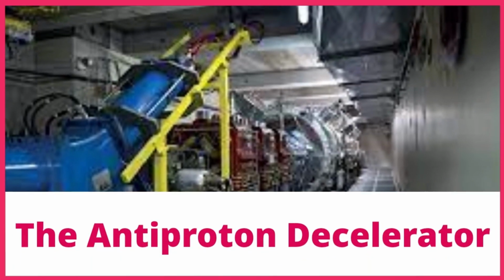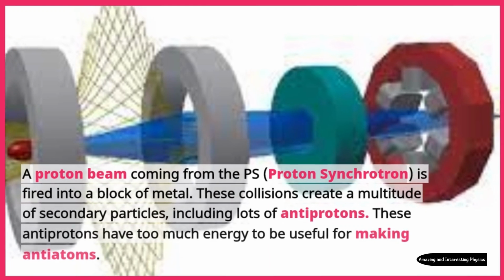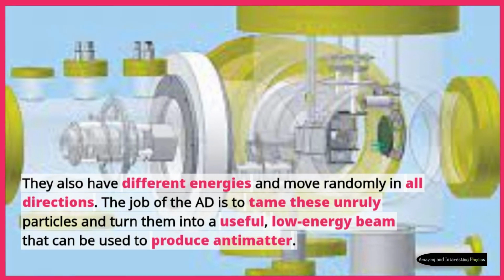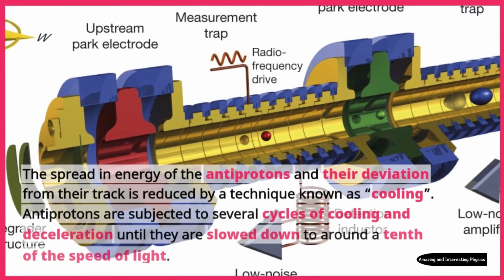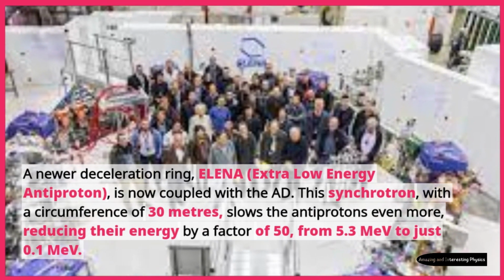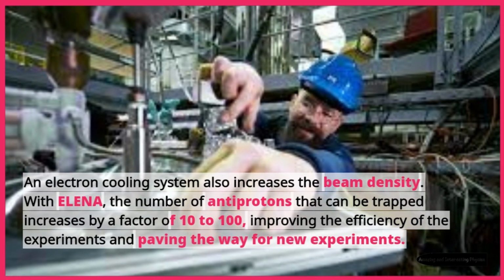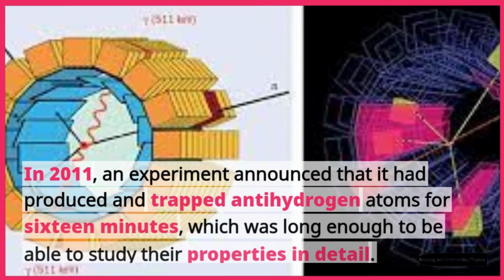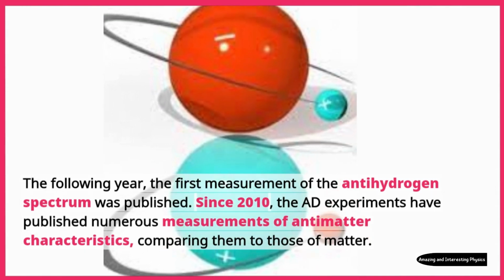Anti Proton Decelerator